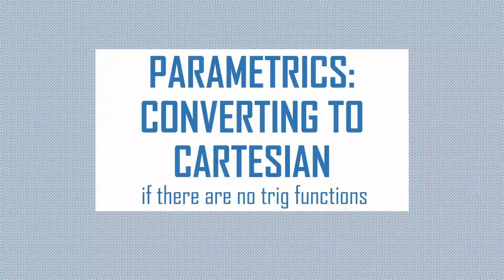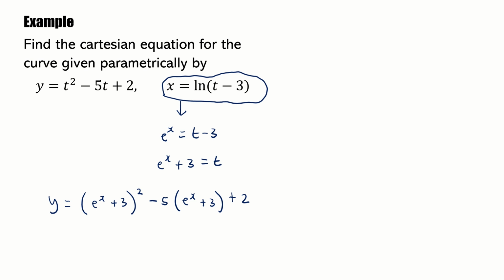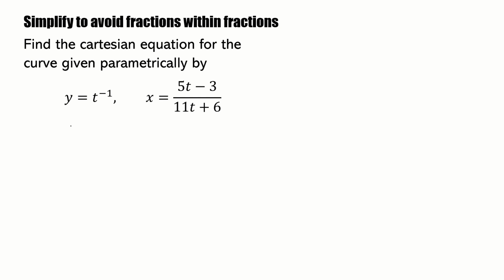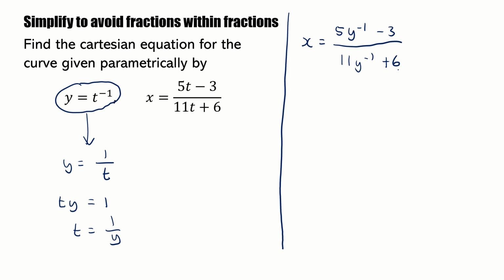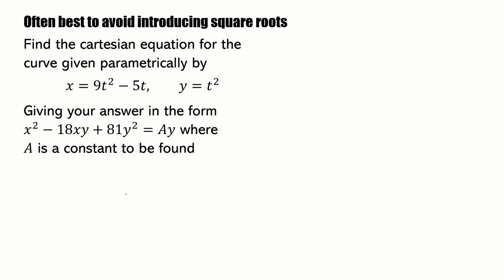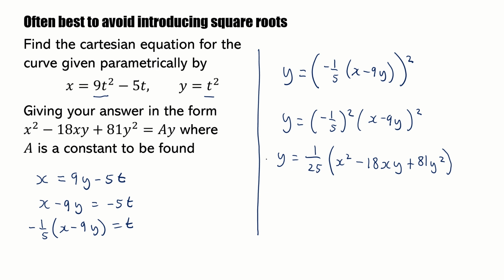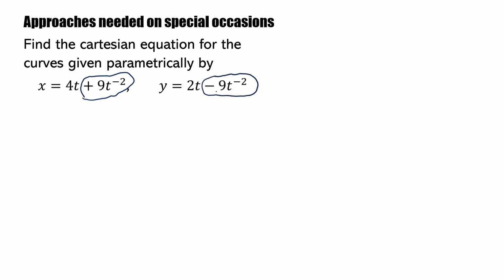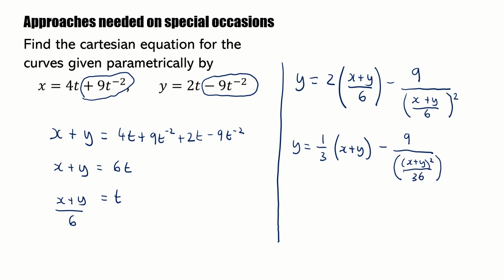Converting from Parametric to Cartesian Equations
If we have some parametric equations, how can we convert it to a traditional x & y cartesian equation? In this video, we will show you how to do it if there are NO trigonometry functions involved.